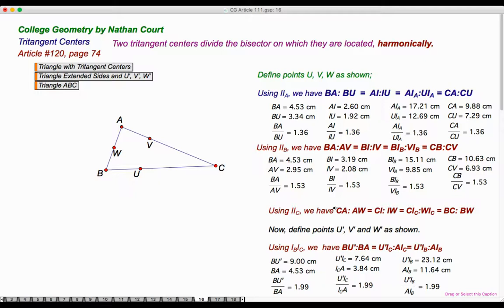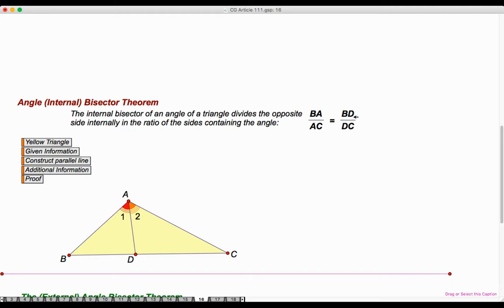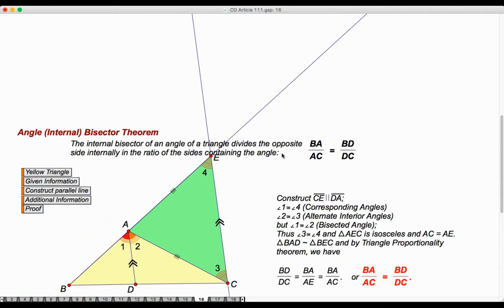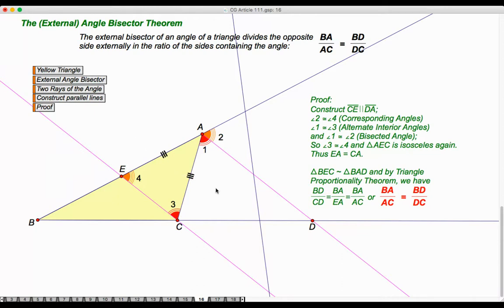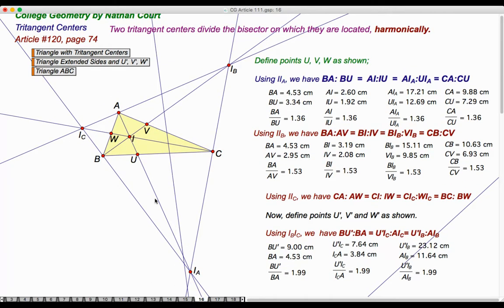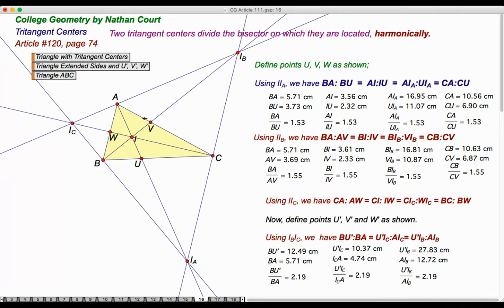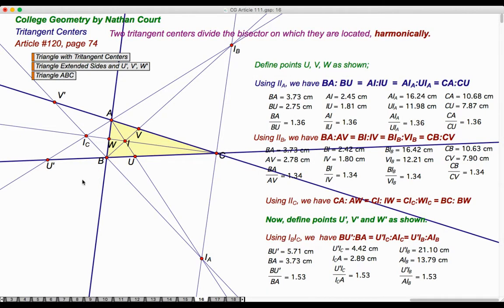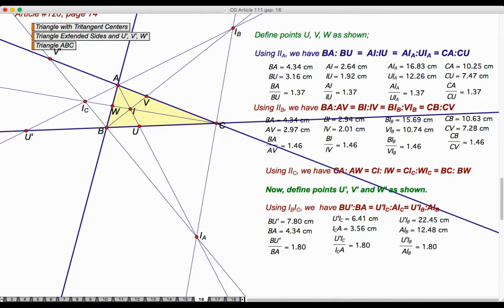College Geometry Article 120 Harmonic Points and the Tritangent Centers of a Triangle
College Geometry Article 120 Two tritangent centers divide the bisector on which they are located, harmonically.

Harmonic Points and Tritangent points